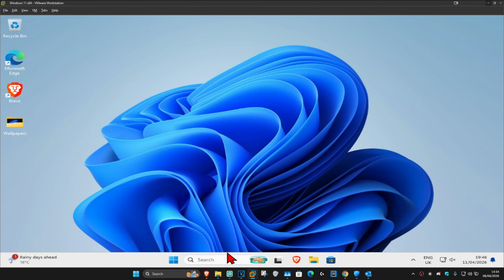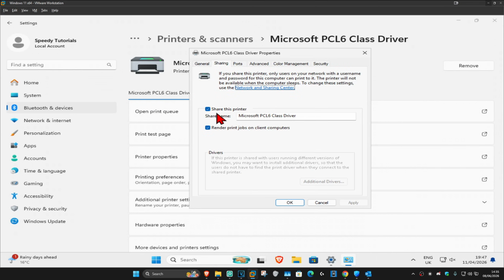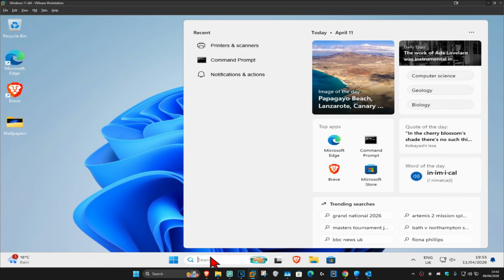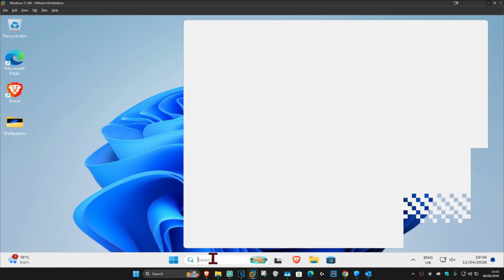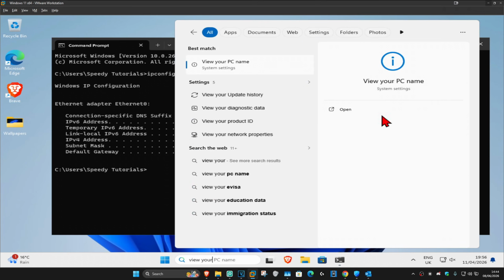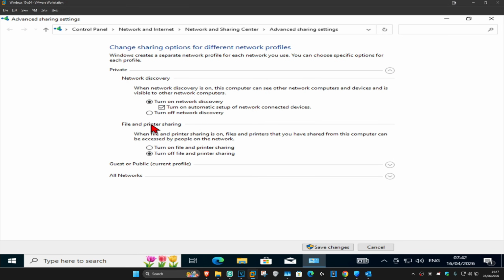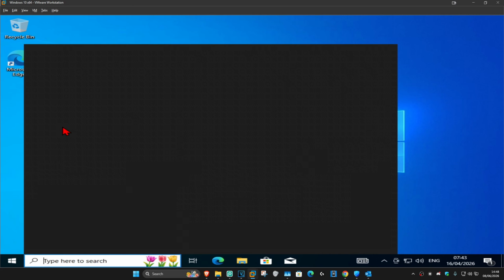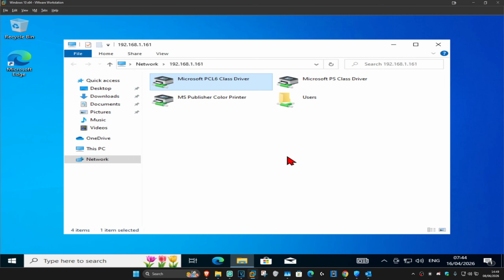How To Share A Printer in Windows 11 To Windows 10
How To Share a Printer from Windows 11 to Windows 10

Sharing a printer between Windows 11 and Windows 10 computers allows multiple devices on the same network to print using a single printer. This tutorial explains how to enable printer sharing, configure network settings, and connect a Windows 10 PC to a shared printer on a Windows 11 computer. By following these steps, you can print from both systems without needing a separate printer.

Topics addressed in this tutorial:
share printer windows 11 to windows 10
windows 11 printer sharing
connect shared printer windows 10
network printer sharing windows
share printer between computers